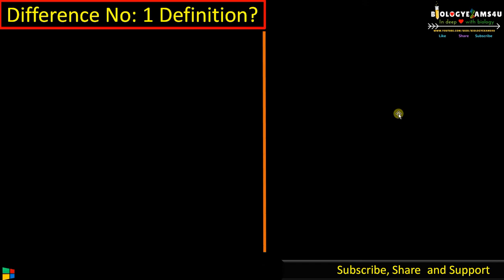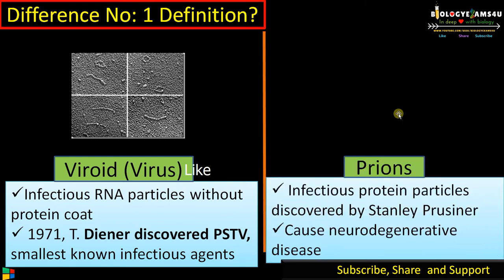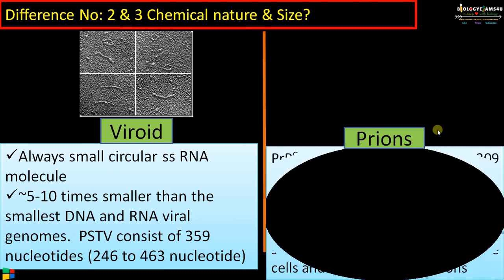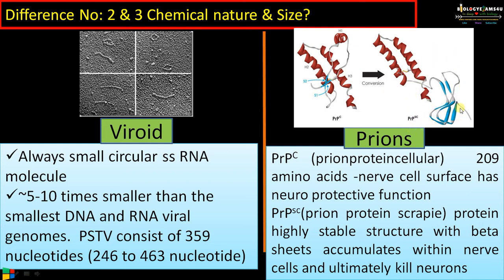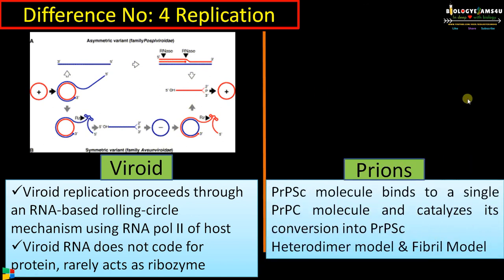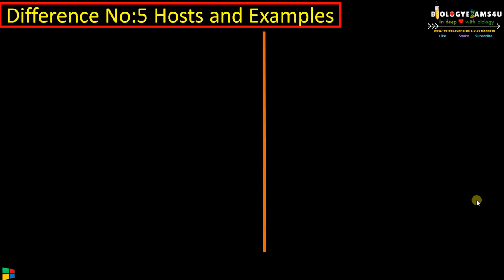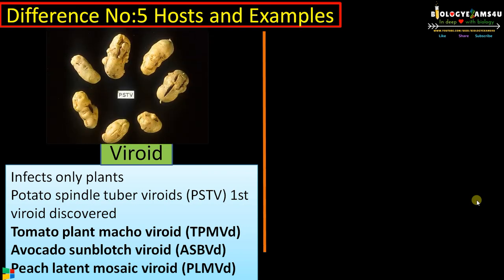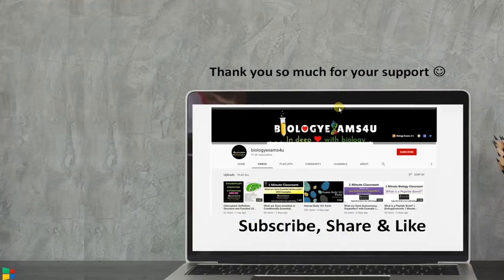5 Differences between Viroids and Prions|| Viroids vs Prions in 5 minutes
A 5 minute video on difference between Viroids and Prions
0:20 Definition of Viroids and Prions
1:17 Genome or chemical nature of Viroids and Prions
2:50 replication of Viroids and Prions
4:14 Hosts and Examples of Viroids and Prions